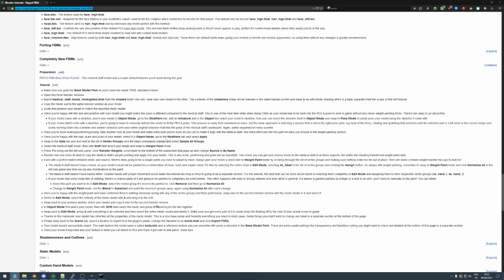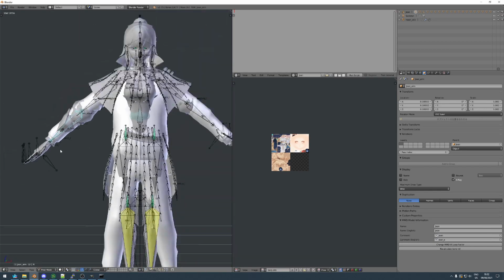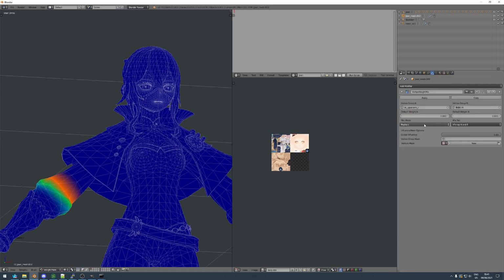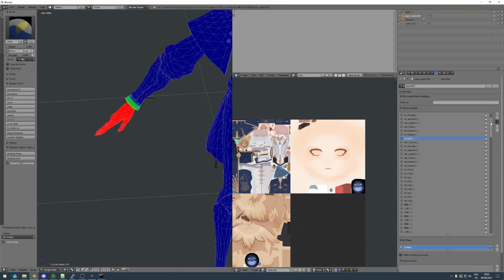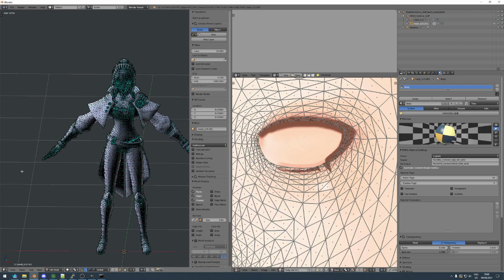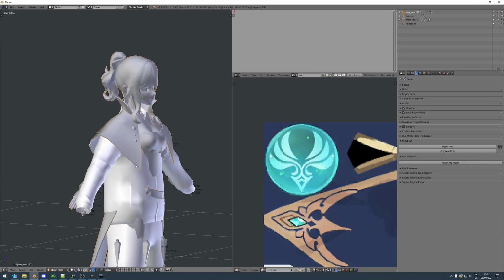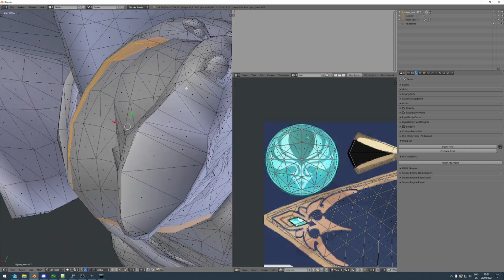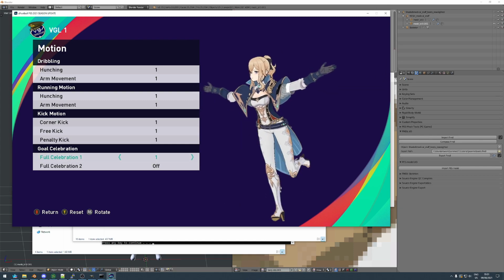4cc PES19/21 FBM Tutorial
Timestamps:
00:00:00 - Intro
00:01:12 - Importing the source model
00:01:45 - Finding and combining textures
00:03:53 - Mapping individual meshes to the combined texture
00:04:48 - Scaling and positioning
00:06:38 - Posing with a skeleton
00:11:56 - Method 1 of doing weight painting / weight transferring (renaming existing groups)
00:35:34 - Outlining and exporting the first time
00:41:08 - Compiling the aesthetics export and setting up our player for FBMs
00:44:04 - Testing in PES
00:47:02 - Start of second part, importing source model again
00:47:07 - Repeat of the first steps before posing
00:49:07 - Posing without a skeleton
01:00:36 - Method 2 of doing weight painting / weight transferring (transferring from the medical staff)
01:04:49 - Outlining and exporting again
01:06:28 - Compiling again
01:06:58 - Testing in PES again